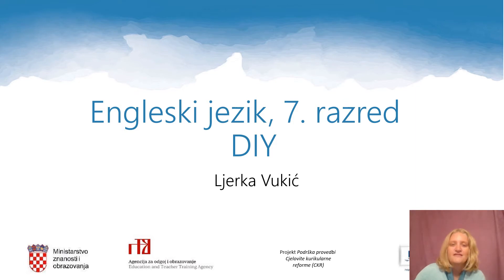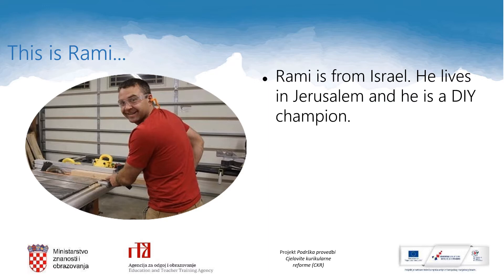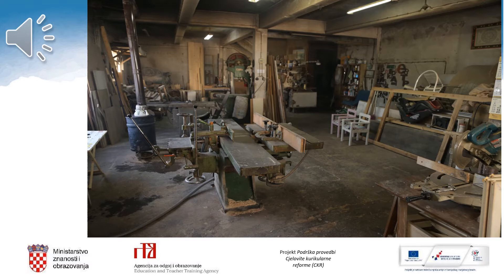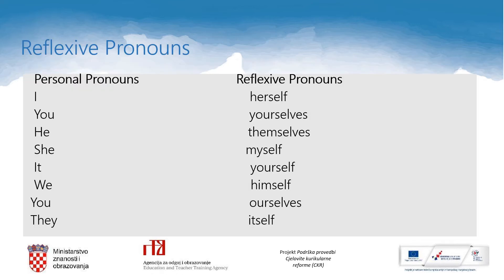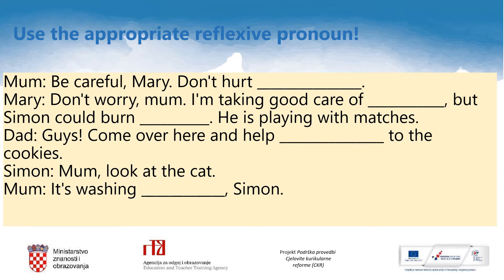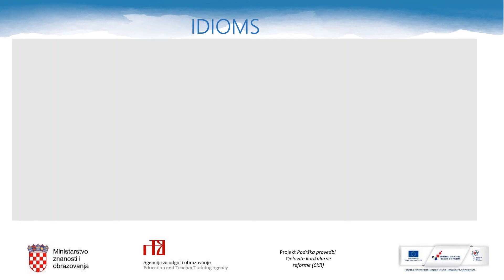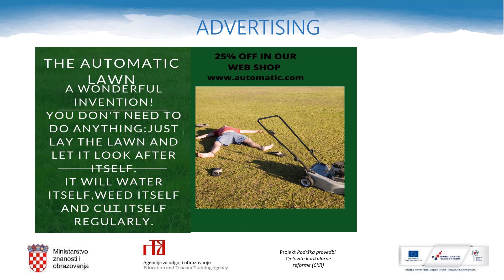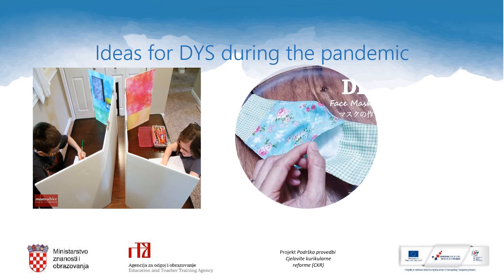Engleski jezik 7.r OŠ - Do It Yourself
Autor: Ljerka Vukić